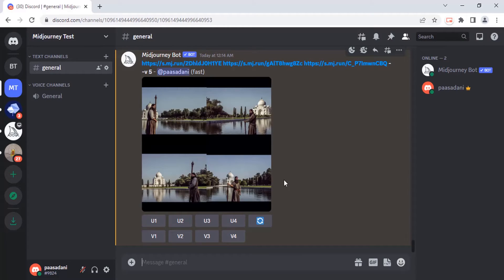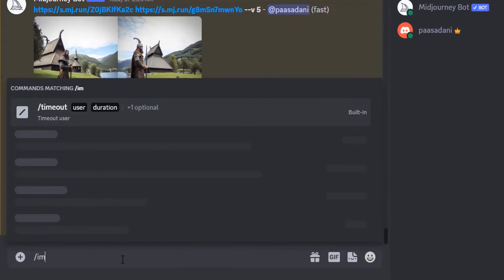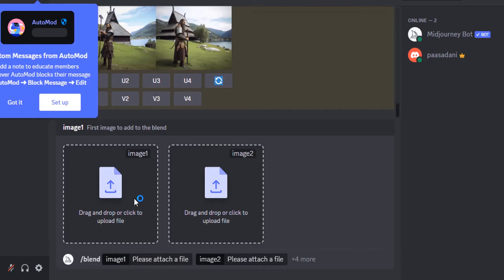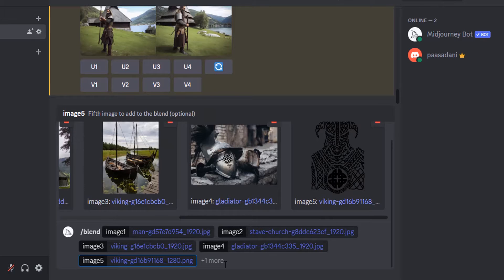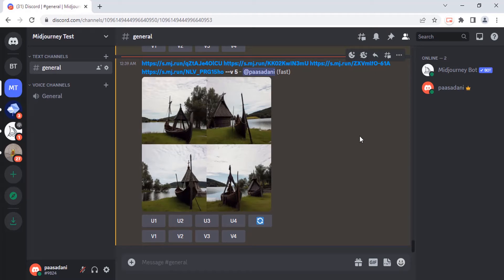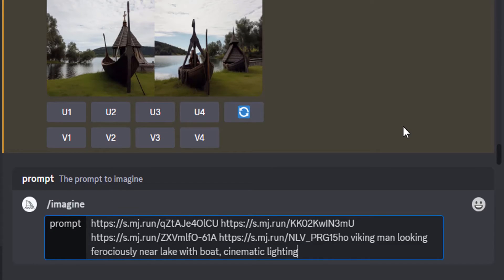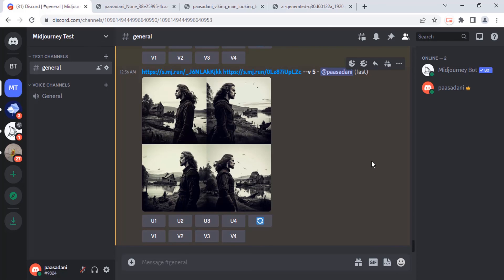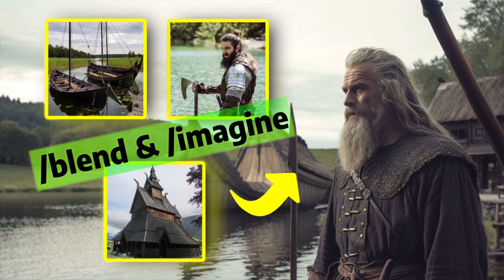How to Blend Images in Midjourney | Blend and Imagine Command | Blend Reference Images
Blend Images in Midjourney using Blend Command and Imagine Command

Hi Everyone, This is Daniel from f&D. In this video, We are going to see How to use Blend feature and Imagine feature to blend two or more images and generate ai images. Blend command is very useful to blend two images but imagine command can be used to blend more than 2 images.

Steps:
00:00 Blend Images in Midjourney
00:22 Intro
00:29 Blend command features
00:39 Blend two images with blend
01:24 Blend two images using Imagine
01:48 Comparison
01:56 Blending 5 Images
02:58 Blending 4 Images
03:27 Imagine command with prompts
05:32 Different Art Styles
06:55 Conclusion
07:34 Outro